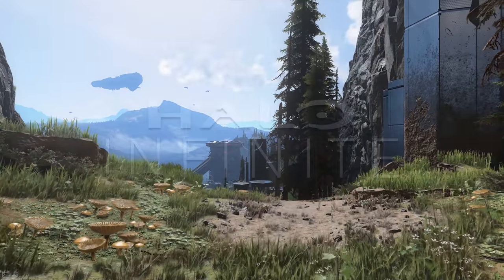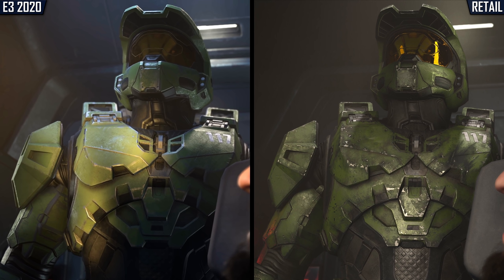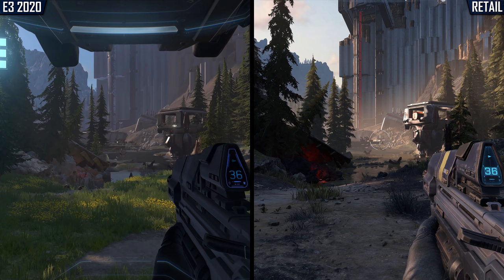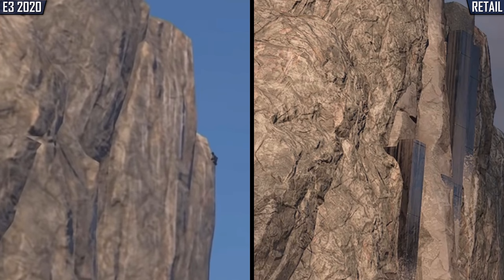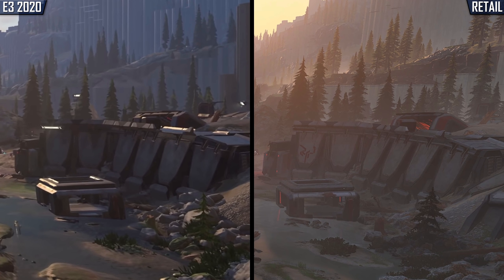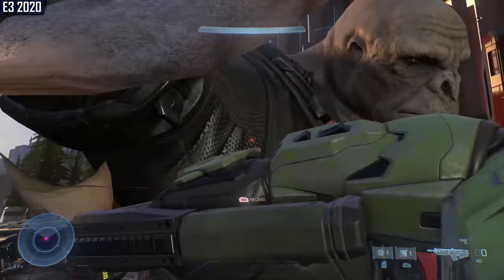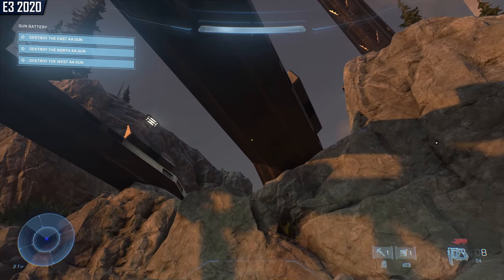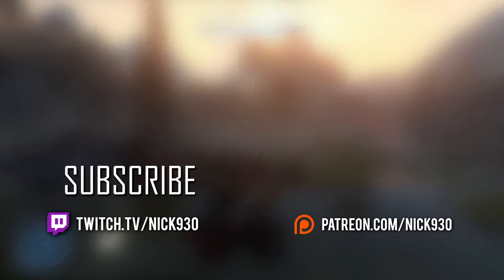Halo Infinite E3 vs Retail | Direct Comparison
Review code provided by Microsoft.

Direct visual and gameplay comparison of "Halo Infinite" and the gameplay premiere from E3 2020.

This video covers how the mission from the E3 2020 demonstration has changed from a graphical standpoint, along with a look at how various gameplay features, UI elements, and other aspects of the game that have been modified.

This game is being played on the PC at its highest graphical settings using the most recent patch as of May 2022. No dynamic scaling has been enabled to ensure the highest possible fidelity.

Computer Specs used:
Win10
RTX 3090 Founders Edition
Intel i9 10900kf
32gb DDR4 (3200Mhz) DRAM
Installed on SSD

Win10
32gb DDR4 (3200MHz) DRAM
Installed on SSD